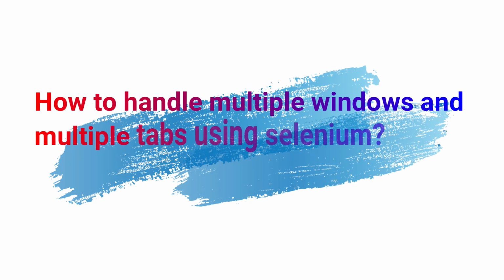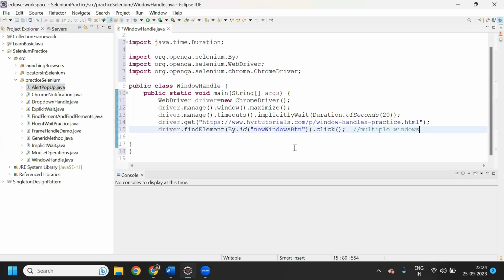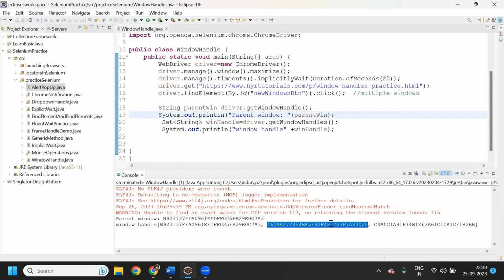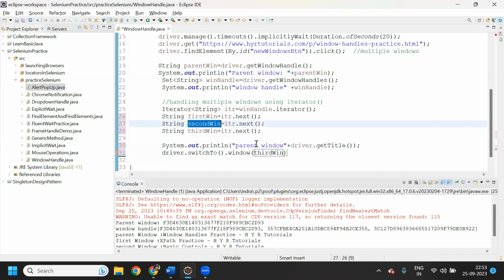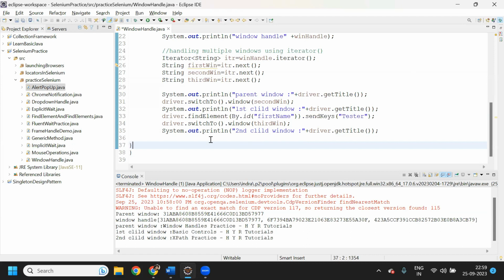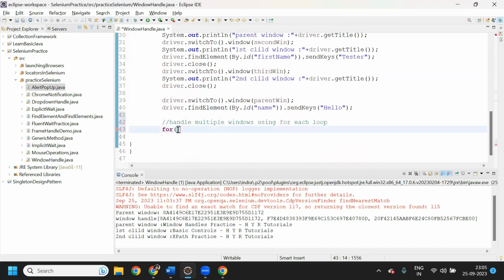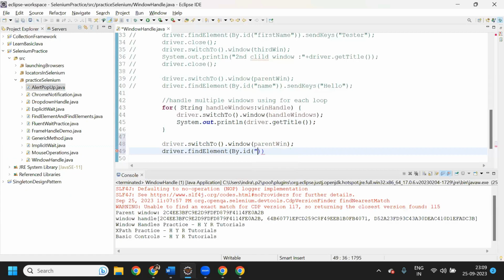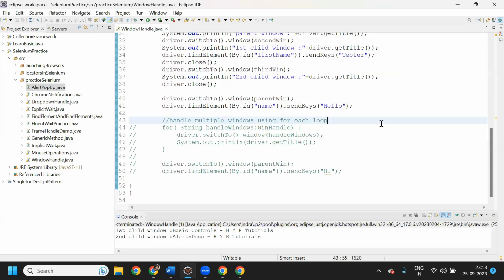Session -18 | How to Handle Multiple Windows in Selenium WebDriver | How to handle multiple tabs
how to handle multiple windows in selenium webdriver
how to handle multiple tabs in selenium webdriver
how to handle multiple windows in selenium
how to handle multiple windows or tabs in selenium webdriver
handle multiple tabs in selenium webdriver
handle multiple windows in selenium webdriver